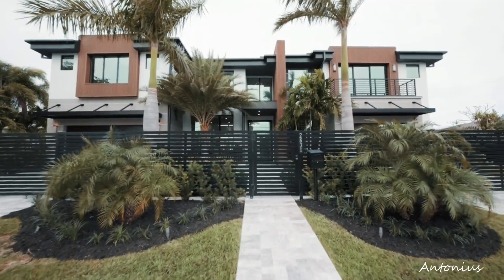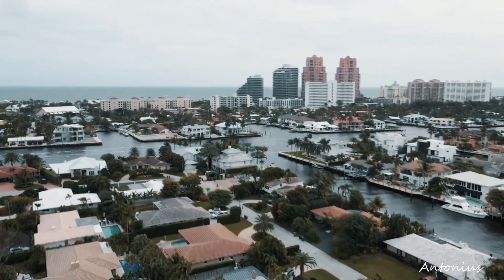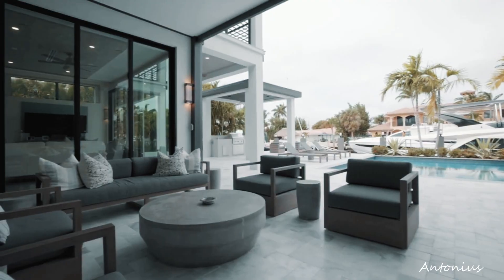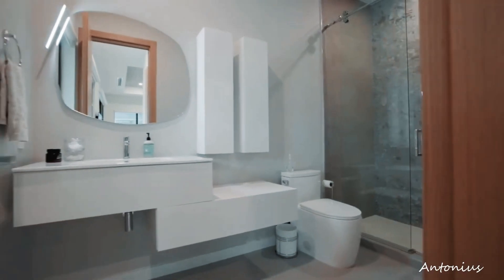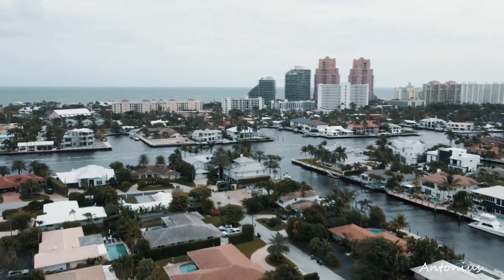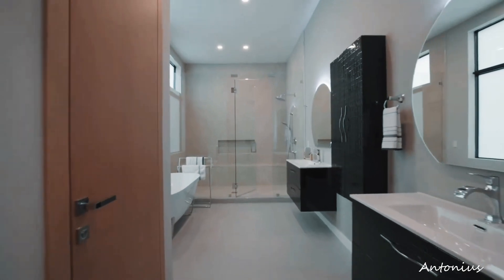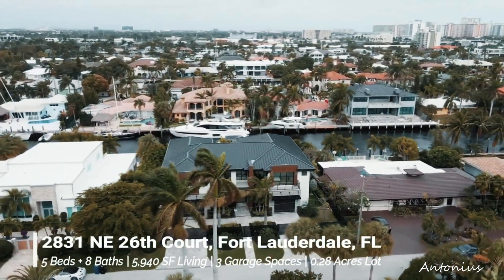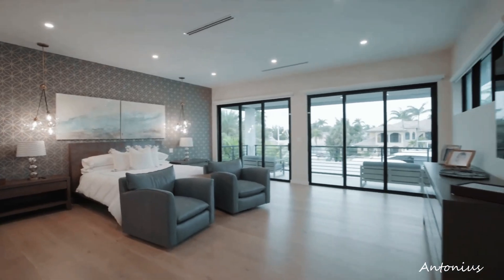luxury and modern living in the vibrant city of Fort Lauderdale Priced at $7,850,000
The captivating video showcasing an "Extraordinary Contemporary Home in Fort Lauderdale for $7,850,000" invites viewers into a residence that redefines luxury and modern living in the vibrant city of Fort Lauderdale. Priced at $7,850,000, this contemporary home stands as an architectural masterpiece, seamlessly blending innovative design with opulent features.

Property for sale, real estate, property investment, rental properties, residential properties,
Commercial properties, luxury properties, affordable housing, property management, property market,
Housing market, property development, property agent, property listings, property value, property appraisal,
Property financing, property taxes, property insurance, property renovation, property auctions,
Property ownership, property law, property trends, property location, property investment strategies,
Property portfolio, property buying tips, property selling tips, property maintenance, property title,
Property deeds, property inspection, property negotiation, property flipping, property appreciation,
Property regulations, property zoning, property assessment, property foreclosure.